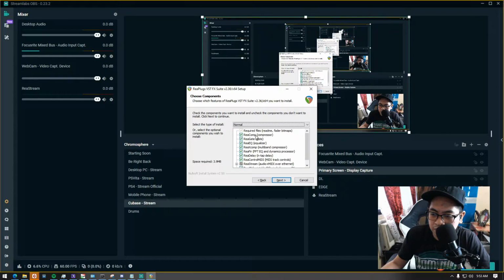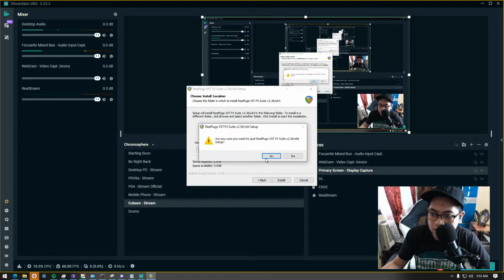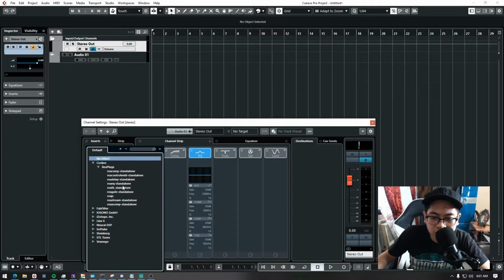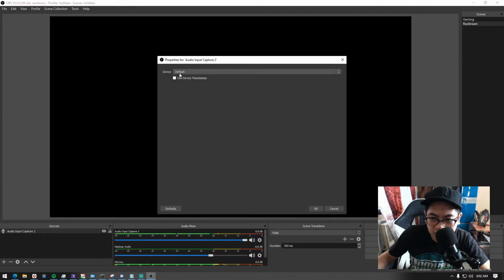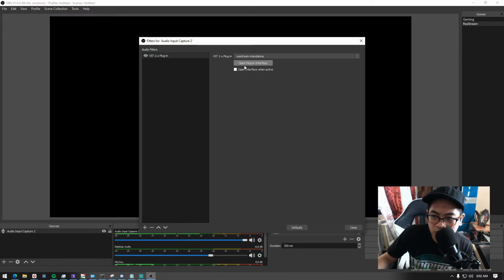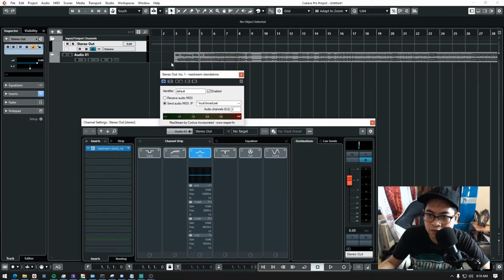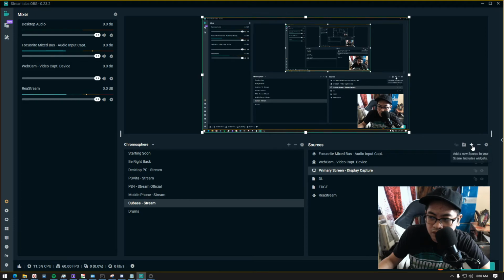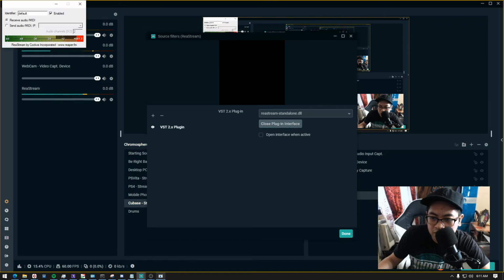How to Stream/Record DAW by Only using ReaStream and OBS/Streamlabs OBS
Stream or Record your Favorite Digital Audio Workstation (DAW) by only using 2 software. Reastream & OBS (no voicemeeter involved)

Drop on the comment section below for any questions.